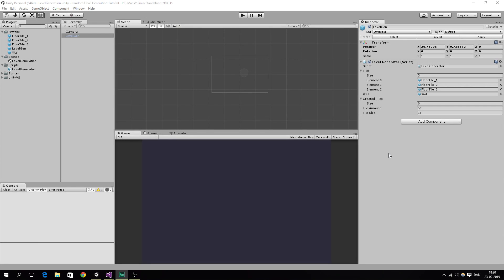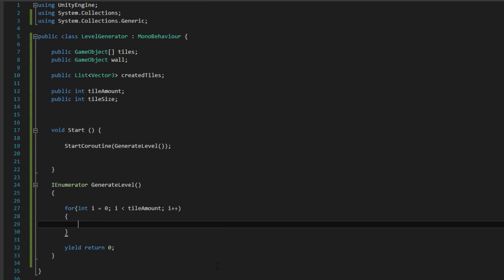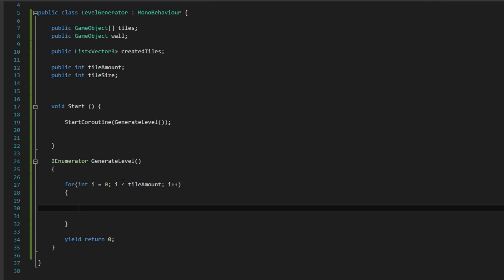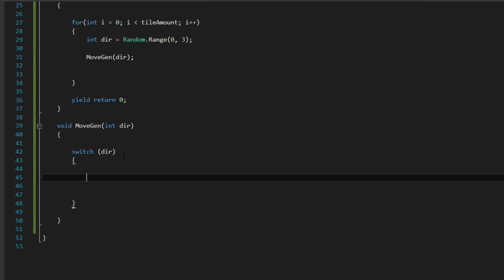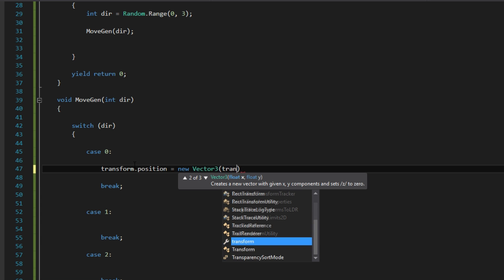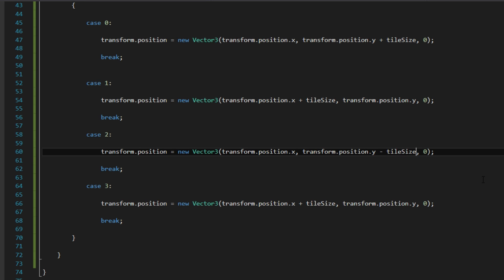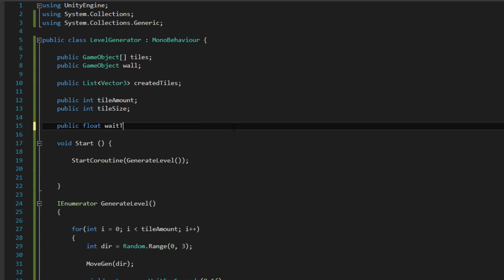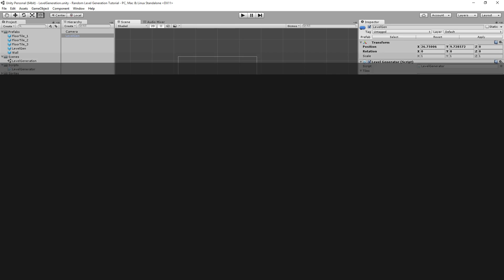Unity 3D - Random Level Generation Tutorial - Part 3 - Moving our Generator - 2D -